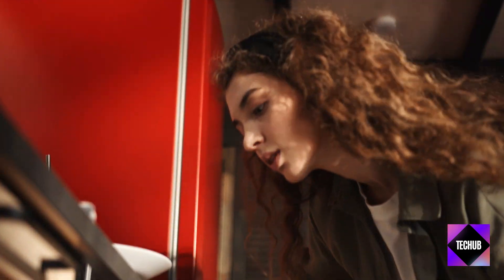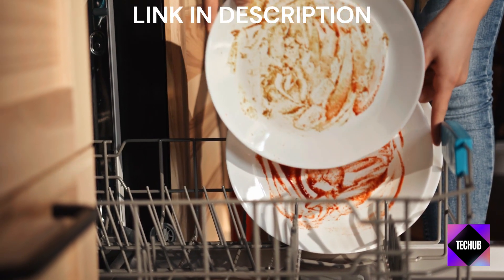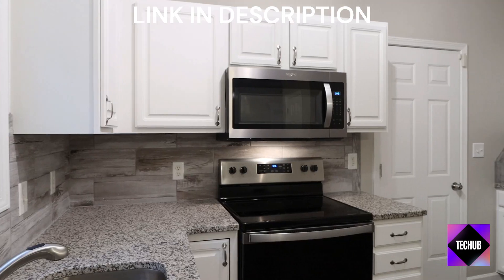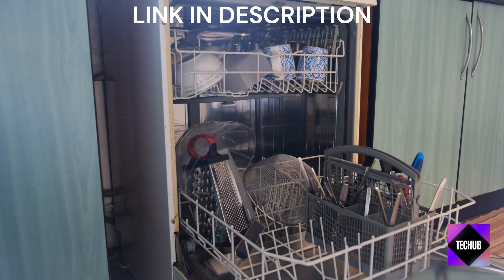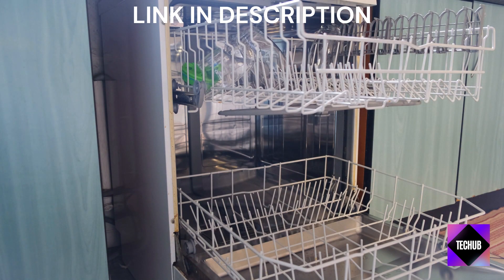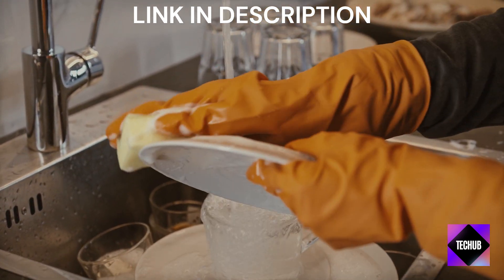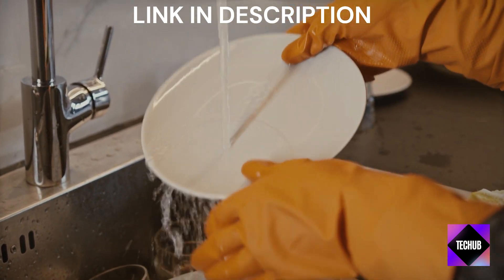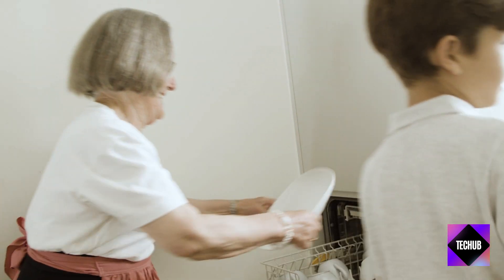Comfee Countertop Dishwasher Overview & Review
In this video, we're diving into the world of hassle-free dishwashing with the Comfee Countertop Dishwasher. Say goodbye to the chore of hand-washing dishes and embrace the compact and efficient solution for your kitchen. Join us as we explore its features, benefits, and real-life performance. If you're looking to simplify your daily routine, this might just be the game-changer you need!